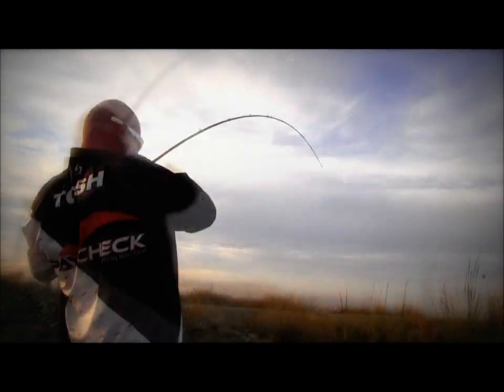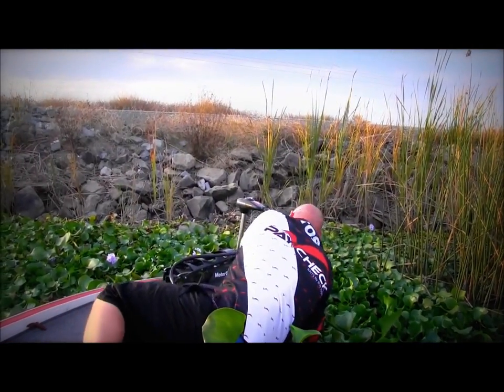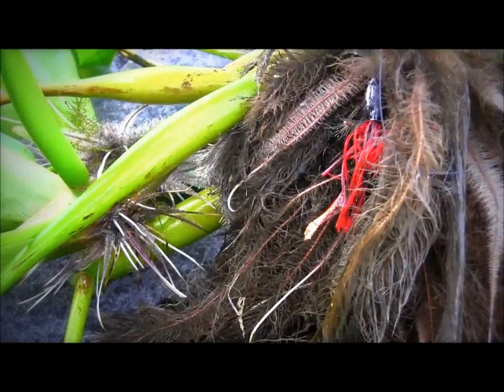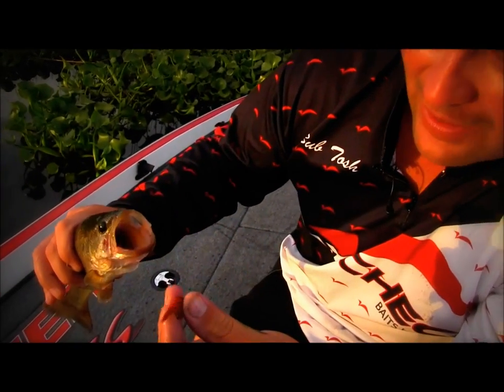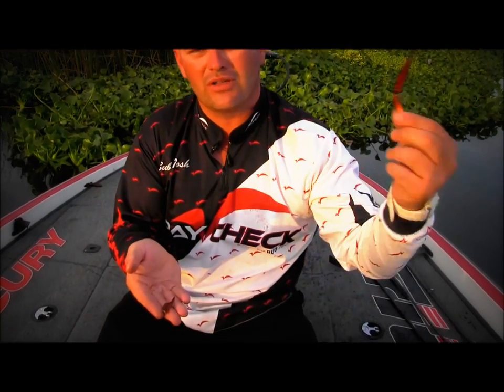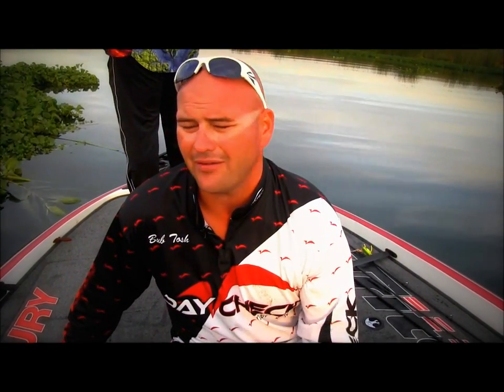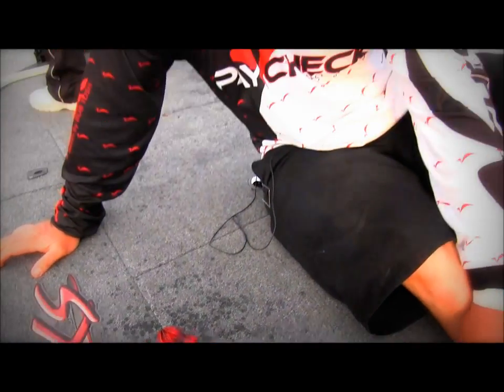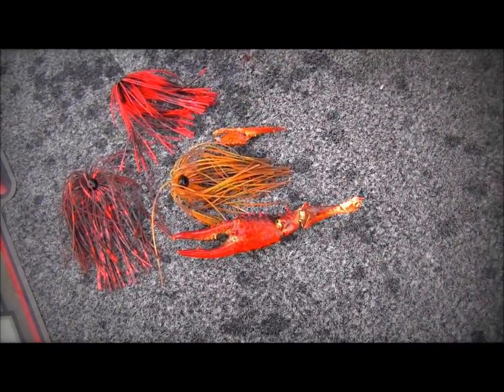Craws, Claws & Colors with Bub Tosh from Paycheck Baits